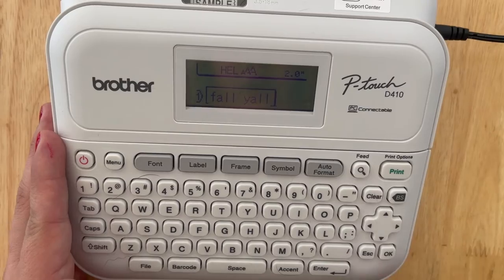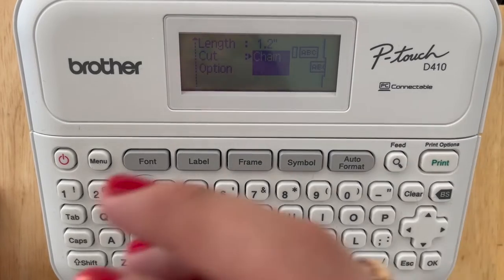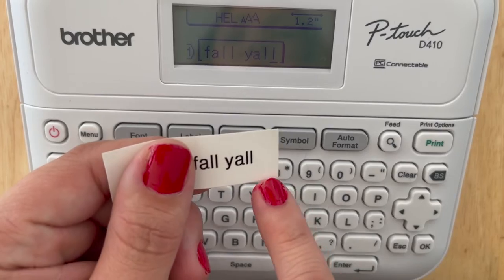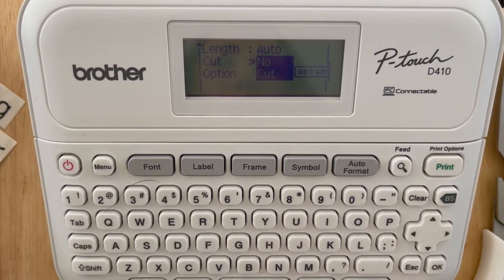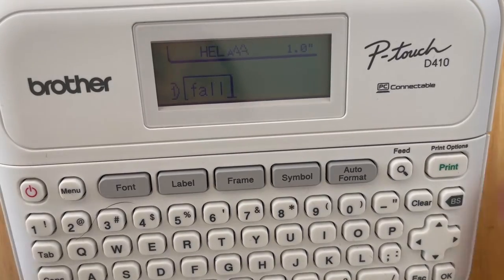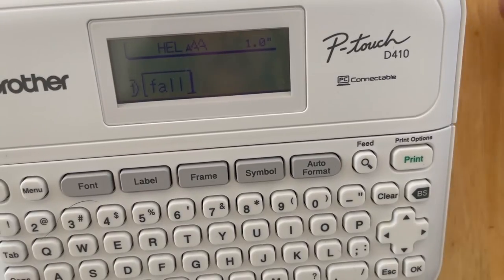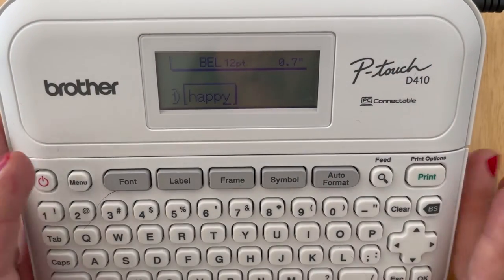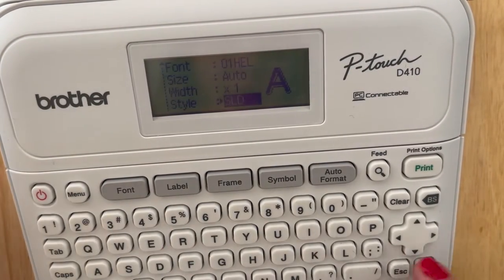Save Tape and Set Margins, Change Fonts, multiple lines with different fonts on the Brother PTD410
Next up for the NEW Brother PT-D410 is how to set margins, change fonts, set alignments and use different fonts on multiple lines - which is a cool feature Brother added to the PT-D410 label maker.

Here are a few of the main features that make the Brother PTD410 a great choice:
 - Protective Carrying Case & Power Adapter
 - Advanced label maker designed to add even more flexibility to efficient organization solutions, providing access to a wide selection of predesigned templates
 - Avoid errors on the 15-character graphical monochrome display
- Choose from five different tape widths (0.13",0.23", 0.35", 0.47", 0.7") to -create durable labels
 - Print speed: 0.79"/sec
 - Powered by 6 AA batteries (not included) or optional AC Adapter (included)
 - Comes with label maker, one 0.70" x 13.1' black on white laminated TZe sample label tape, AC power adapter, USB cable (micro, 39.37', black), and documentation
 - Features full QWERTY keyboard with easy one-touch formatting keys for quick and efficient label making
 - Use a Windows or macOS device to create and print professional-looking labels with barcodes, images, and QR codes
 - Express yourself with a selection of 15 fonts, 13 font styles, 120 frames, and over 700 symbols
 - Create and print professional-looking labels in an instant with 30 preset label templates for home organization, asset management, and more
 - Labels print with sharp 180 dpi print resolution
 - Built-in memory lets you save up to 50 frequently used labels chemical-resistant for indoor and outdoor use
 - 2-year manufacturer limited warranty

Then she shows the secret FACTORY RESET for the Brother PTD410

The P-touch D410 label maker has a max number of 5 print lines depending on the size of the label you're using:
3/4" - 5
1/2" - 3
3/8" - 2
1/4" - 2
9/64" - 1